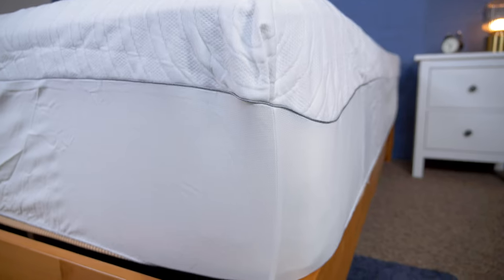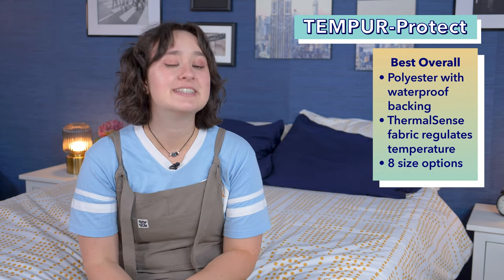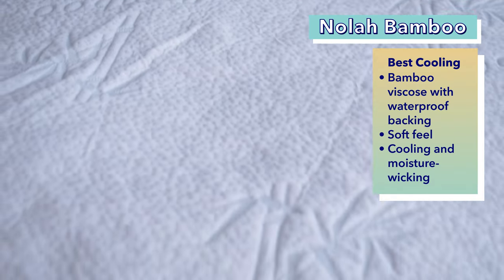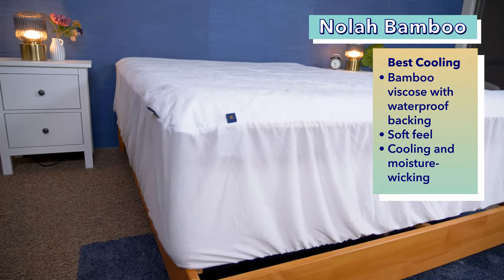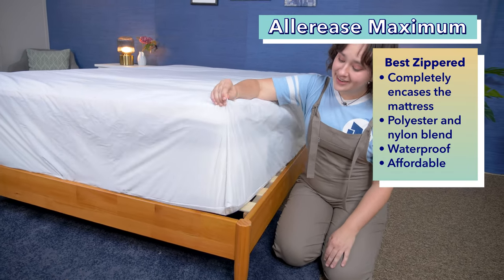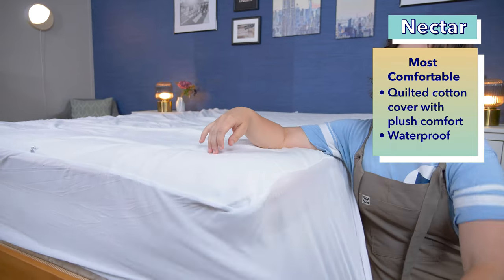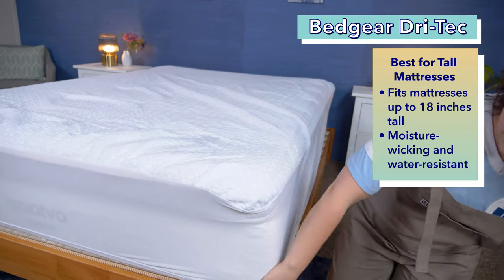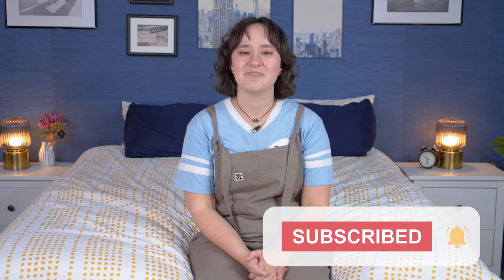Best Mattress Protectors - Our Top Five Picks!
✅Allerease Maximum

✅Bedgear Dri-Tec

Mattress protectors are a great bedding item to add to your mattress to keep it as clean as possible. While you can clean a mattress, prevention is easier when it comes to spills or allergens inside your bed. Whether you’re looking to waterproof your mattress, keep dust mites and other allergens out, or just keep your mattress in tip-top shape, we’ve got you covered.

0:00 Introduction
0:36 Best Overall
1:14 Best Cooling
1:50 Best Zippered
2:36 Most Comfortable
3:08 Best For Tall Mattresses
3:46 Conclusion